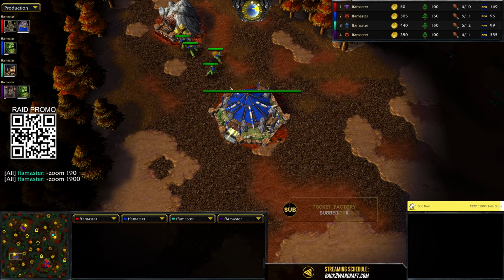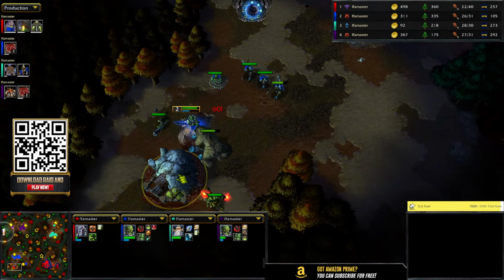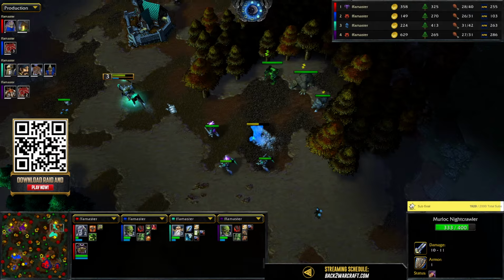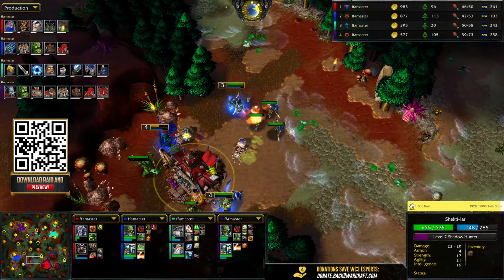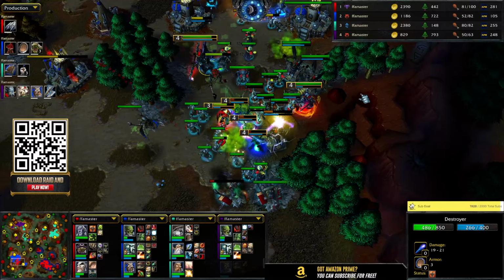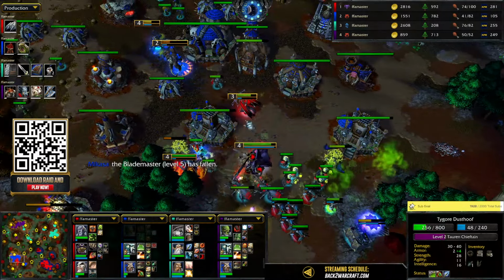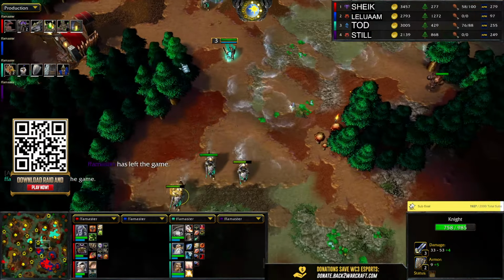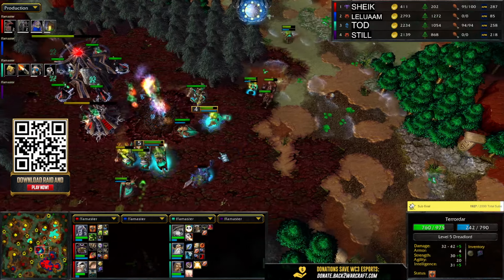WC3 - B2W FFA Night #31 - 4 Player Anonymous FFA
4 Player Anonymous FFA Showmatch
Cast by: Neo, RulaZ & Ghost

HOLY - Great focus with good conscience!

Back2Warcraft is powered by CORSAIR!